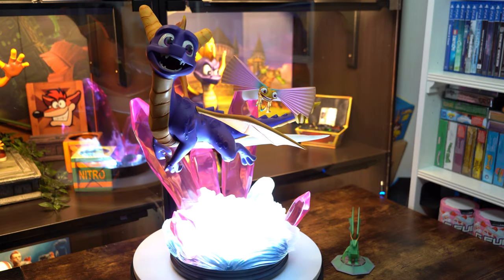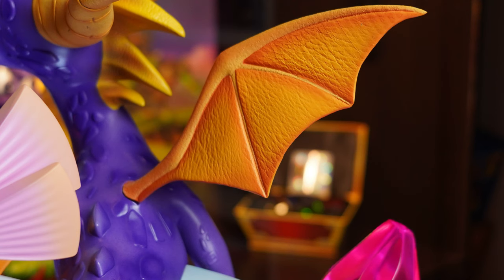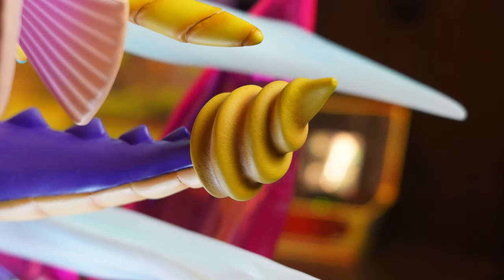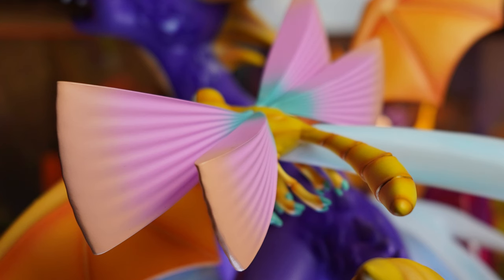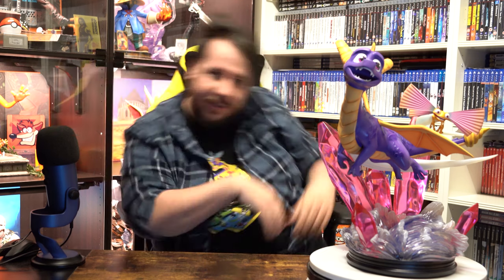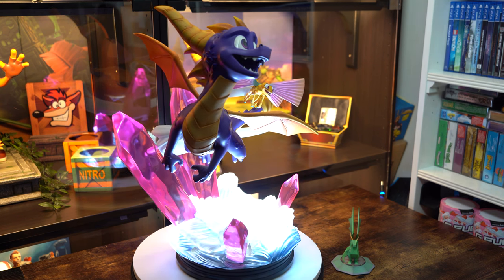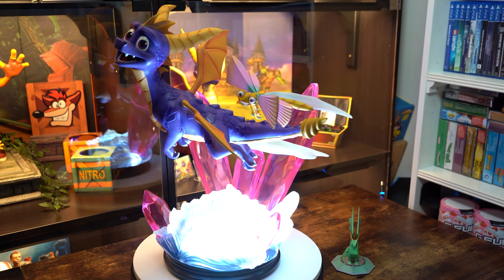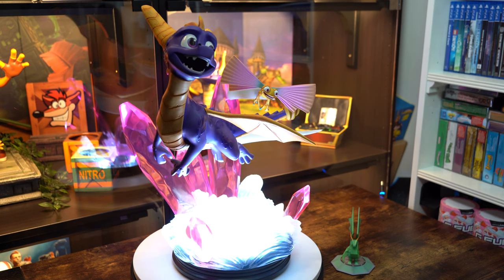Spyro Reignited Statue from First 4 Figures | Review